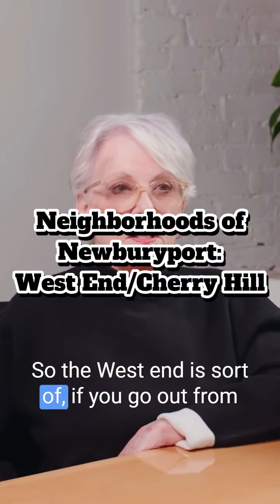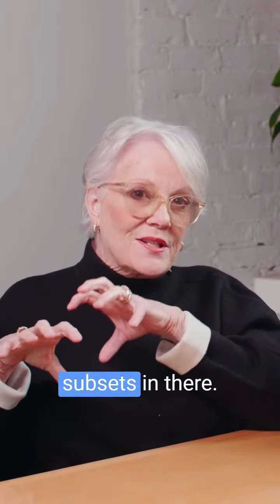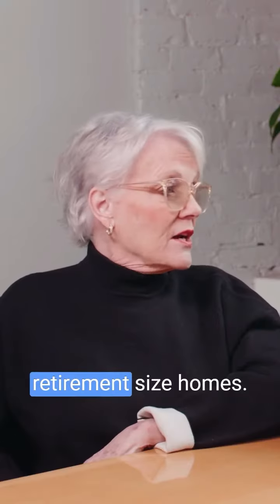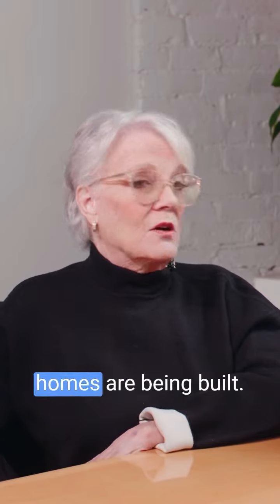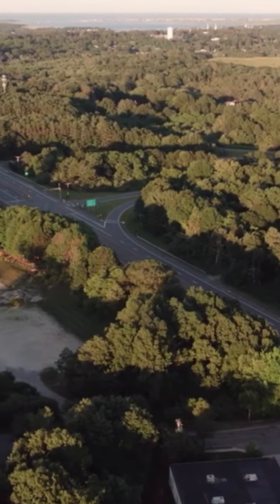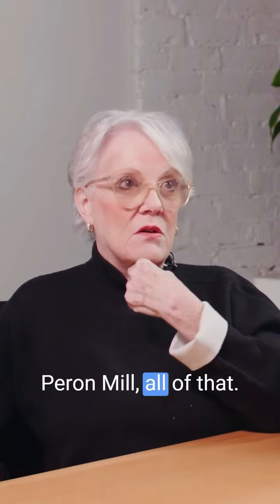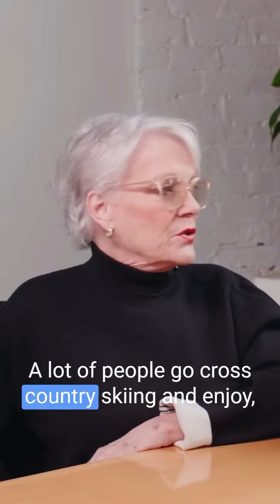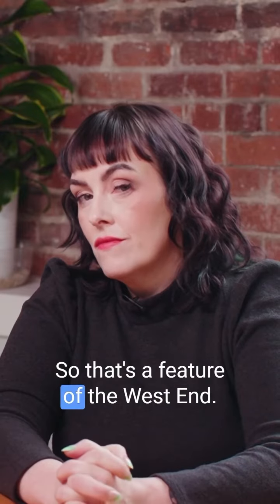Neighborhoods of Newburyport: West End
Discover the allure of Newburyport through the serene luxury of Cherry Hill Estates and the historic riverside charm of Ferry Road. 🌟🏡 From the sophisticated tranquility of Cherry Hill's elegant homes nestled in nature's embrace to the timeless beauty of Ferry Road's historic residences with breathtaking Merrimack River views, experience a lifestyle where luxury meets legacy. Embrace the best of both worlds in these distinguished neighborhoods.